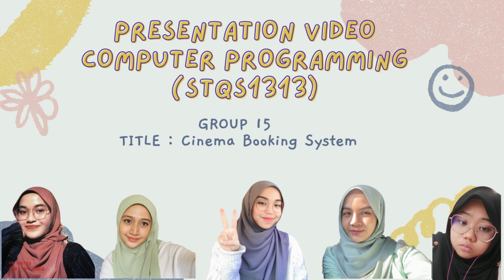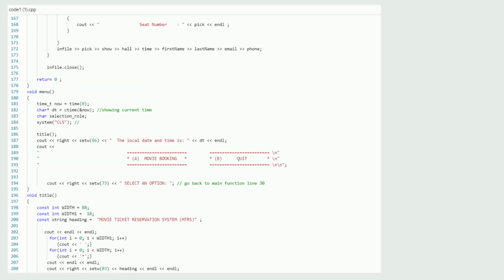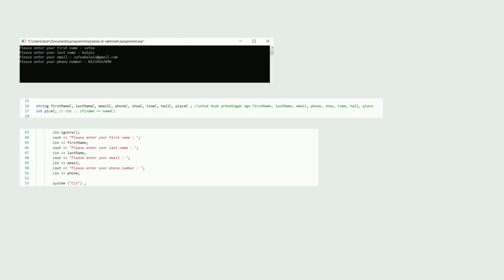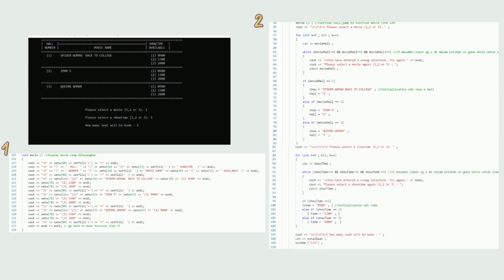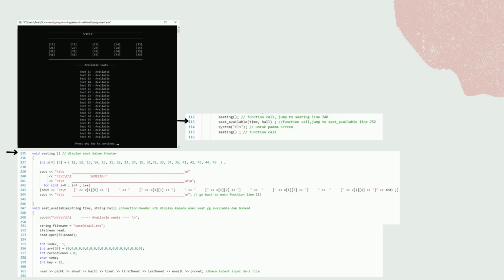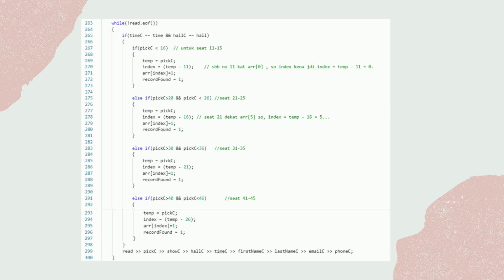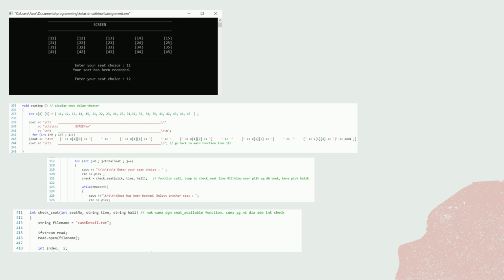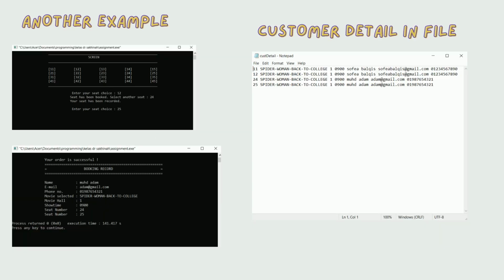GROUP 15 PROJEK COMPUTER PROGRAMMING